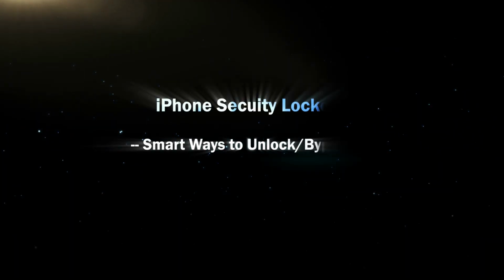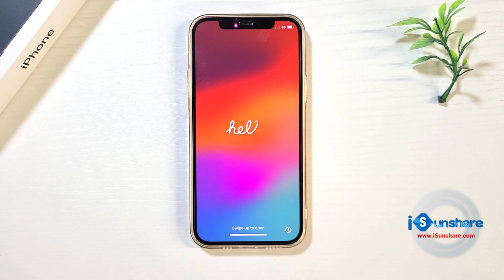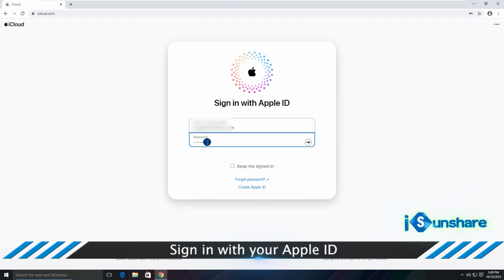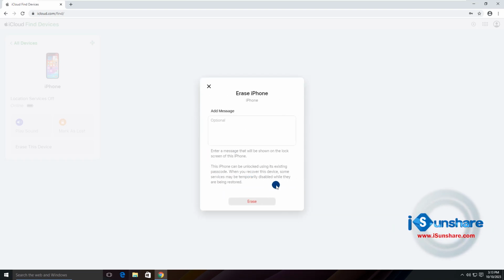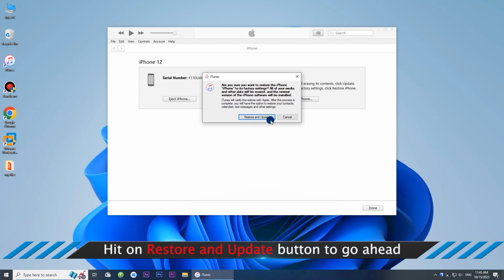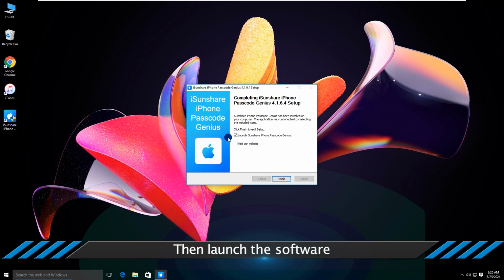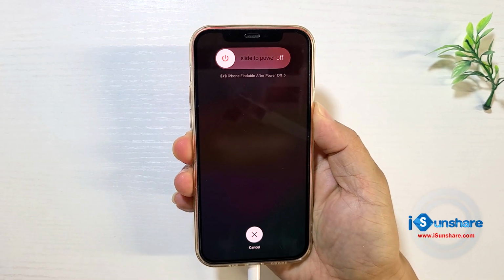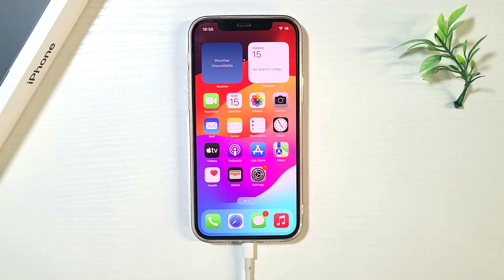iPhone Unavailable or Security Lockout-- Smart Ways to Unlock/Bypass It [iOS 18 Supported]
If your iPhone shows unavailable message or it is security lockout, how can you unlock the iPhone without password? You can try iPhone Passcode Genius

00:00 Intro.
00:31 Erase iPhone from unavailable/security lockout screen
01:41 Erase iPhone from iCloud if Find My is enabled
03:24 Bypass iPhone security lockout with iTunes
04:49 Unlock security lockout iPhone with iPhone Passcode Genius